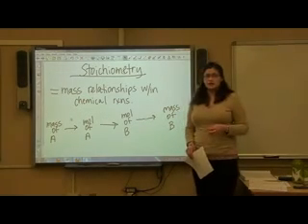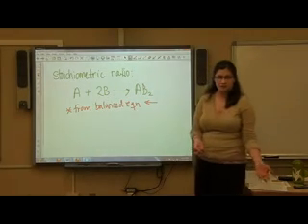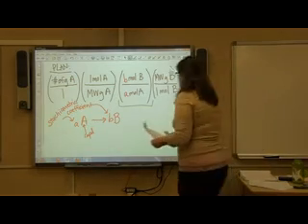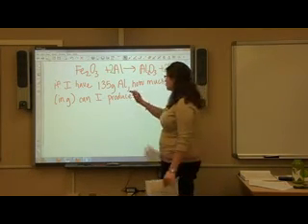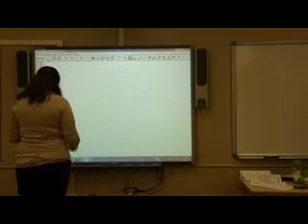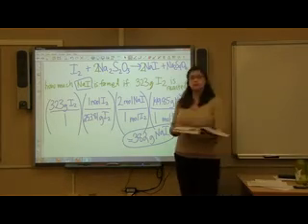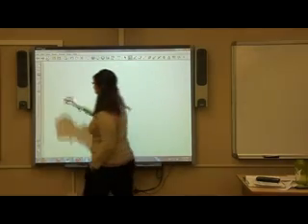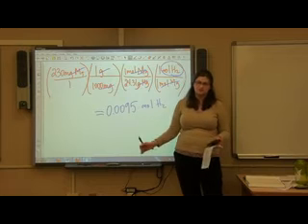Lecture 2 1 Part 4 x264